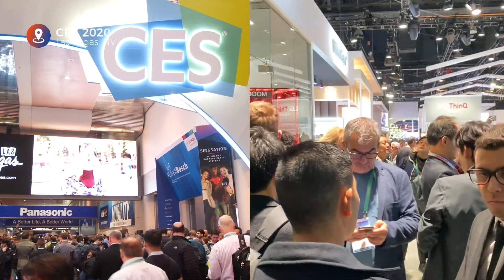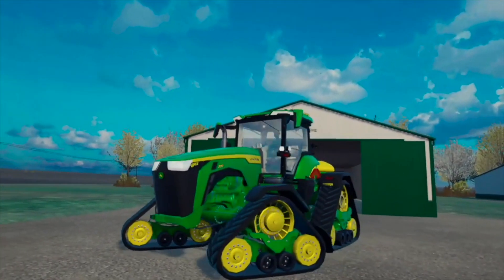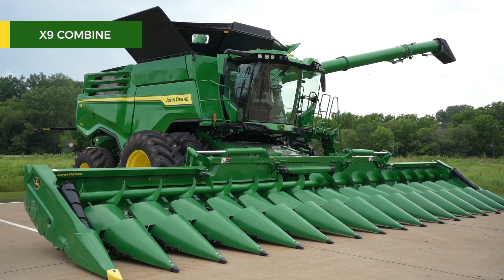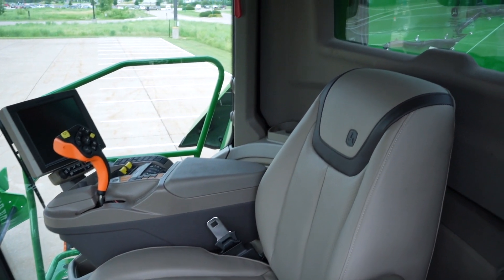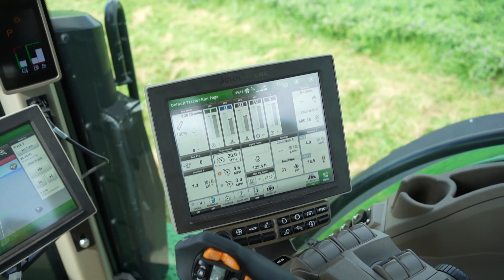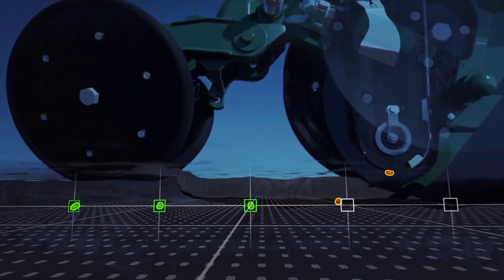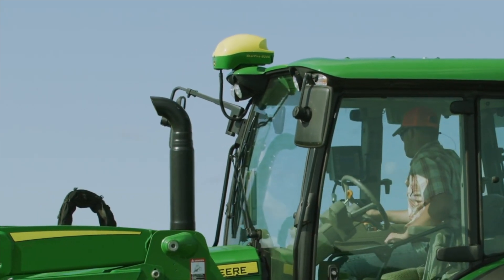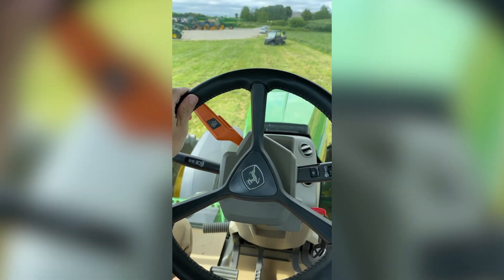I Drove a John Deere Self-Driving Tractor!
What do tractors and smartphones have in common? John Deere’s farming machines are in a way like farming robots. Just like smartphones, they also leverage the power of data and artificial intelligence.

CHAPTERS:
00:00 Intro
00:47 John Deere… who?
02:07 Not Just Tractors Anymore!
04:15 Self-Driving & Automation
07:51 Redefining Farming Roles